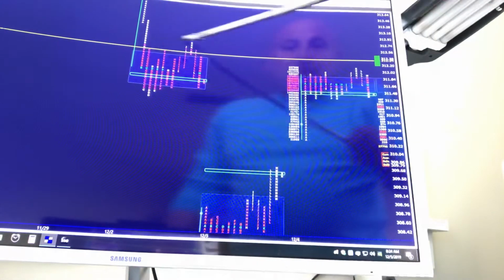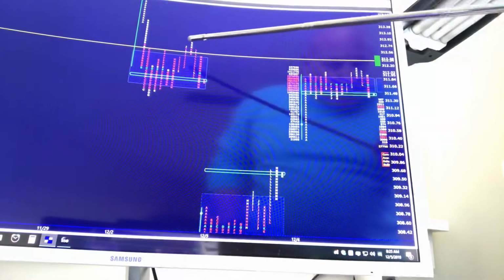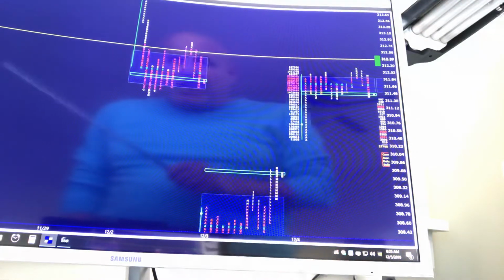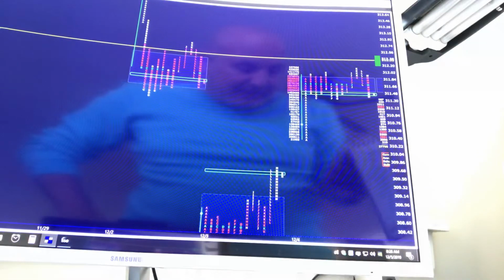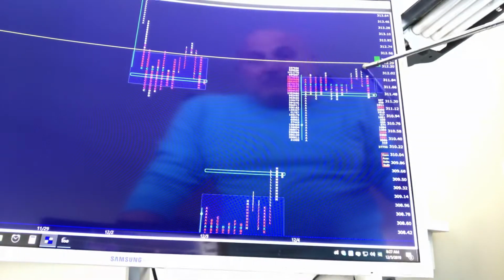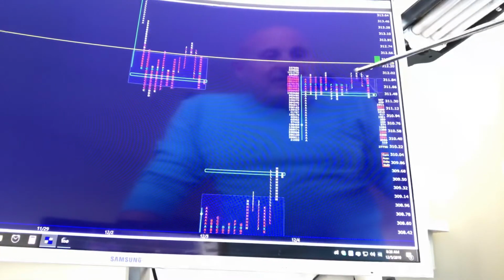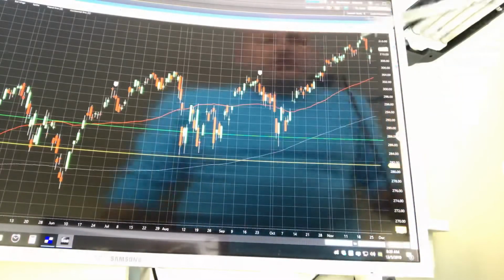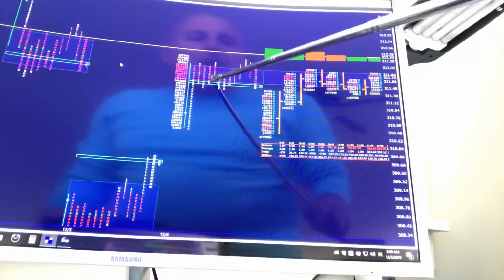Spy 9am update 12/5/19